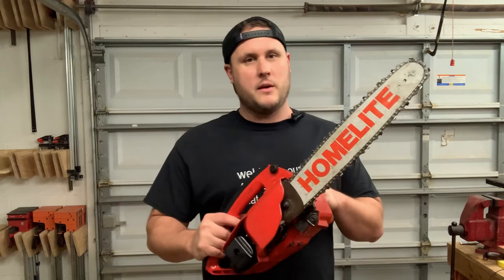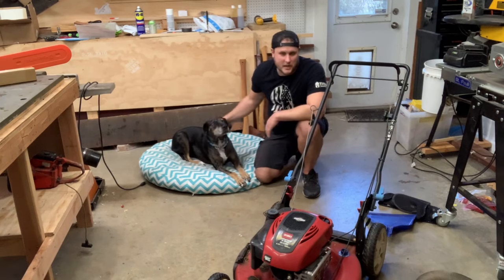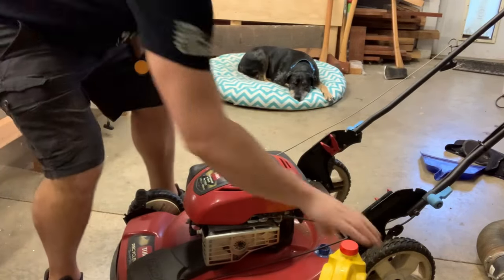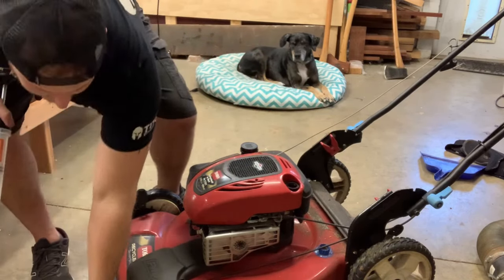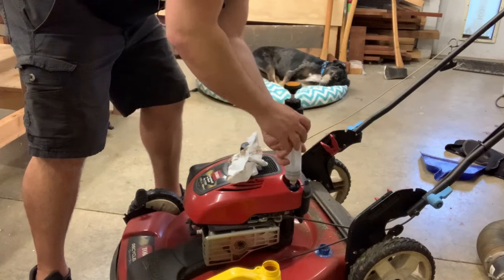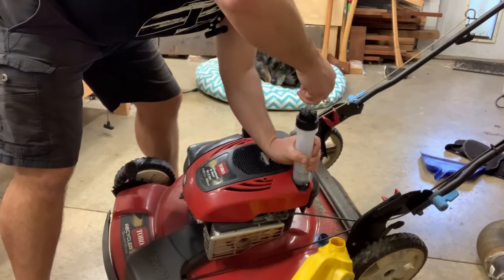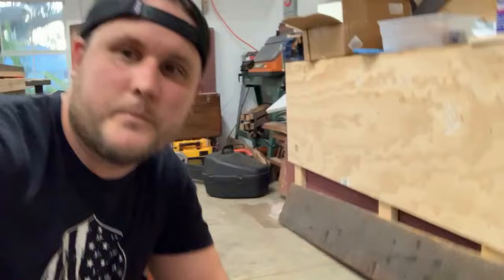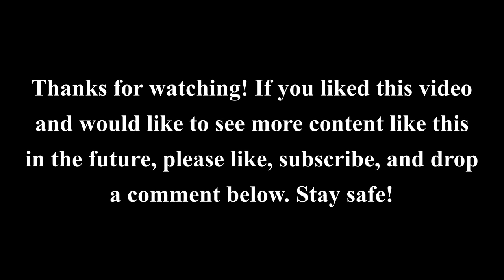DIY easiest way to remove oil, gas or fluids from a lawnmower / small engine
Heres a link to the tool that I used!

Thanks for stopping by! Please note:  I do not fill the tank back up in this video because I'm removing the fluid for transporting this item.

Are you tired of tipping your mower or pressure washer upside down to change or remove the oil or other fluids? I certainly know that I was! If so I will show you how to avoid this in this video. In this case we are moving and the truck company says that we need to have all of the fluids out of the engines so I will NOT be filling the tank back up. I'll go ahead an make another video with my pressure washer where I do the full oil change (I need to use it a bit more before moving anyways so no biggie).  Utilizing a fluid extraction pump, I remove the oil from this Toro 22" recycler mower in just minutes with virtually no mess. This tool can be used to replace fluids as well and of course can remove just about any fluid that it can get to! I'm looking forward to using it for old gas, and even a few odd jobs around the house maybe. I truly wish I would have purchased one of these years ago lol!

I have also made a video reviewing this exact item in better detail here: